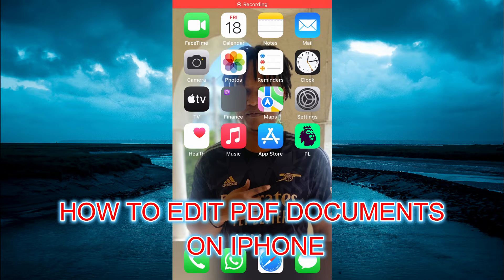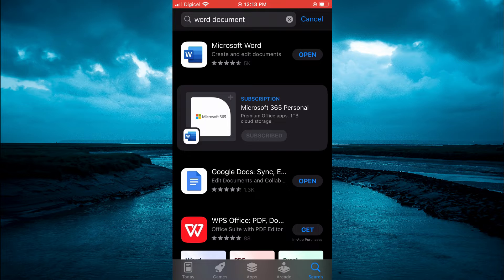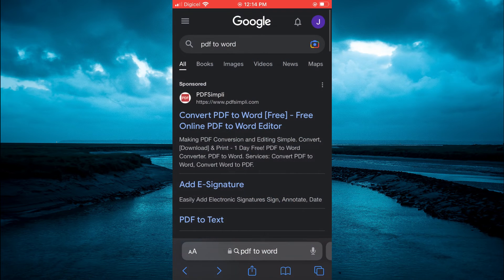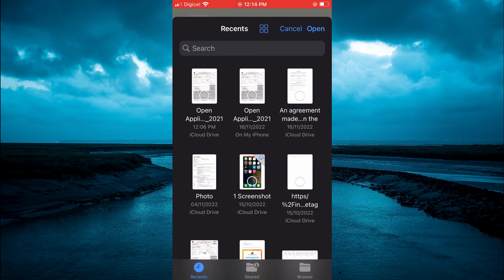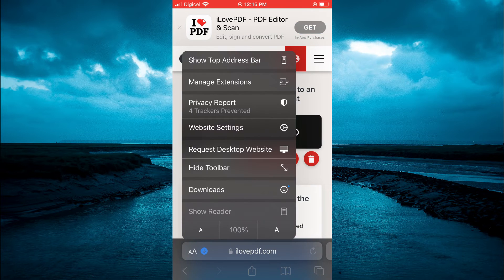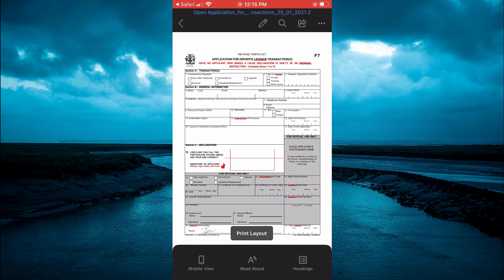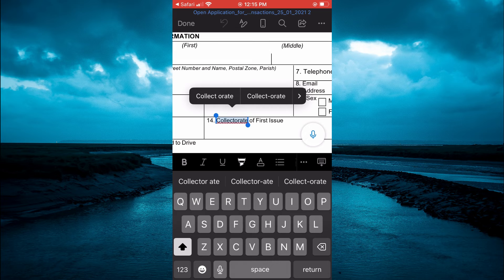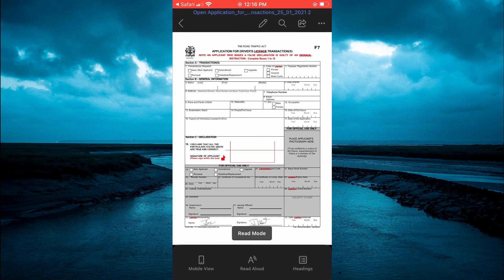HOW TO EDIT PDF DOCUMENTS ON IPHONE 2024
In this tutorial I’ll be showing you how to edit a PDF or documents on your iPhone. For instance I will show you have to quickly convert the PDF into a word file, then how to edit the word file and then save it as a PDF on your iPhone.